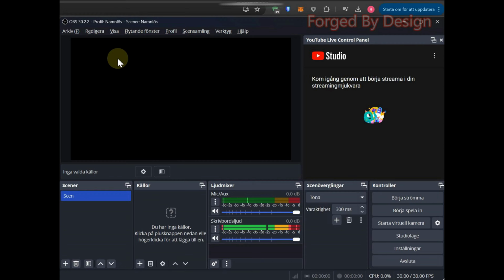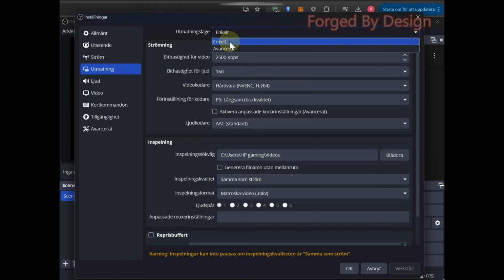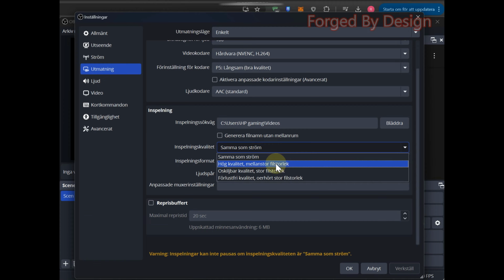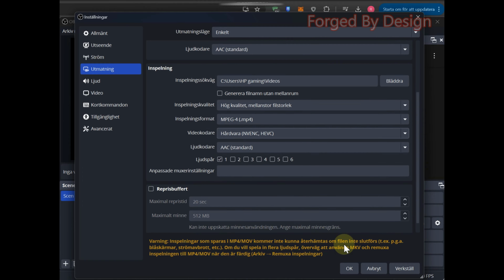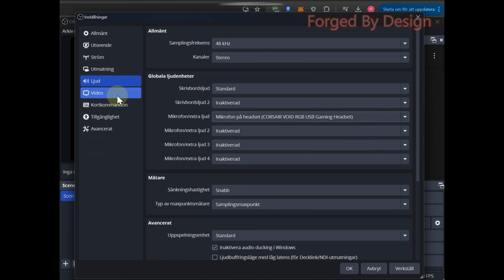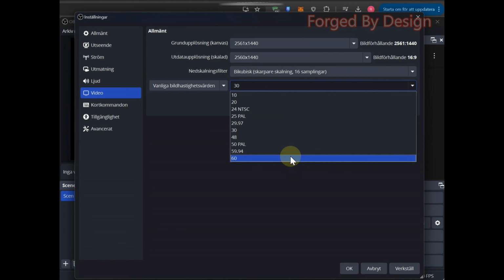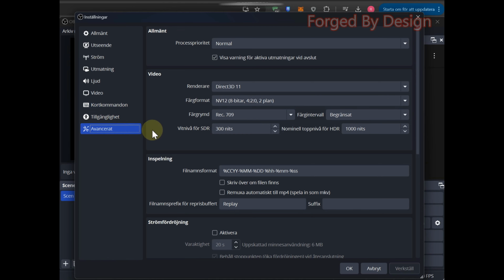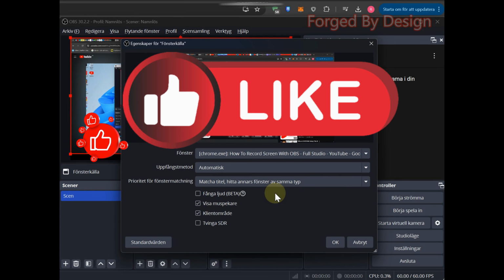HOW TO Screen Record + SETTINGS with OBS fast and EASY Guide for Beginners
In this comprehensive tutorial, you'll learn how to record your screen with OBS (Open Broadcaster Software) quickly and easily! Whether you're creating tutorials, gameplay videos, or presentations, OBS is a powerful tool that can help you capture high-quality screen recordings.

We'll walk you through the entire setup process, from downloading and installing OBS to configuring the settings for optimal performance. You'll discover how to choose the right recording path, adjust audio settings, and select the best video resolution and frame rate for your needs. Plus, we'll show you how to add sources like display captures and webcams to enhance your recordings.

Let’s get started and make your screen recording experience seamless!